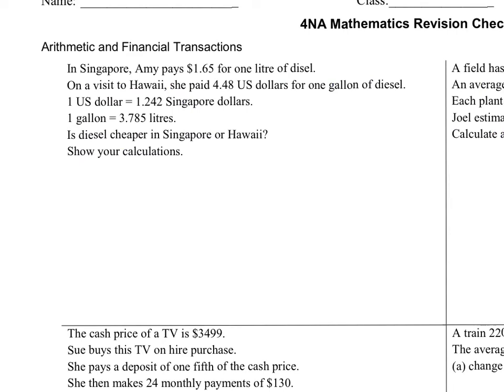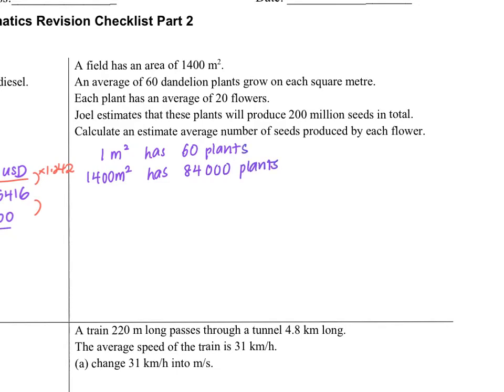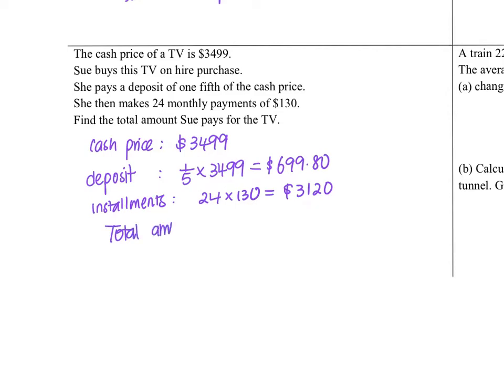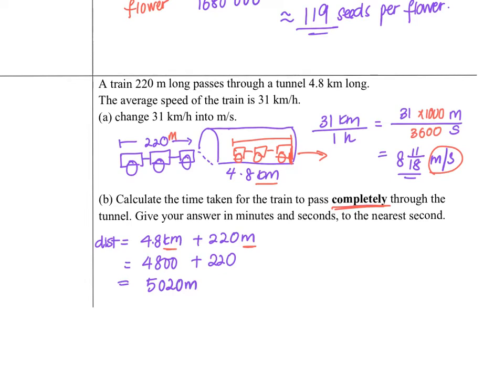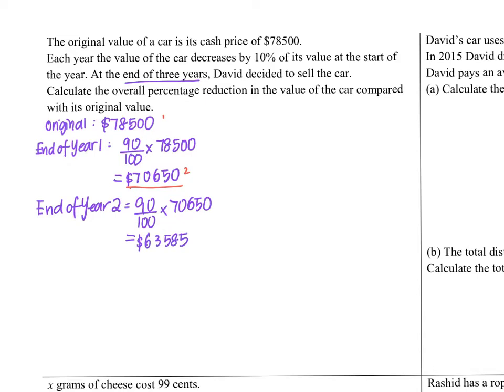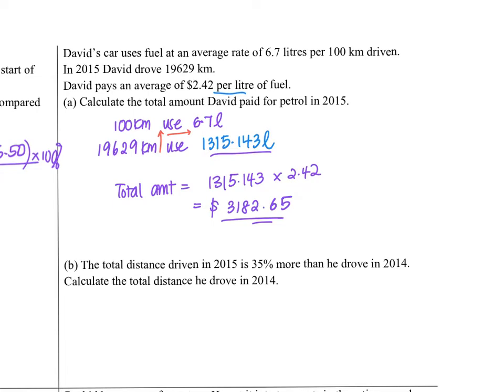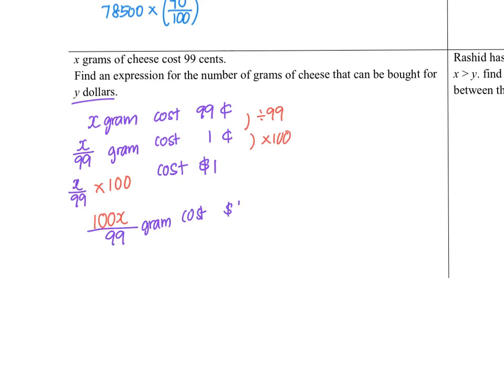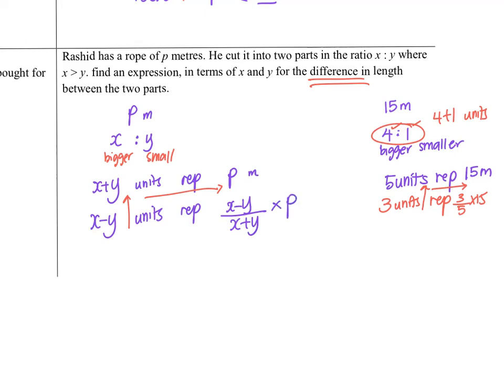Sec 4NA Revision Checklist Part 2A